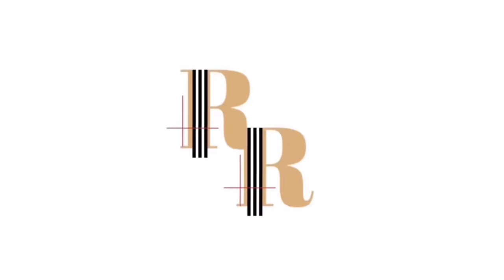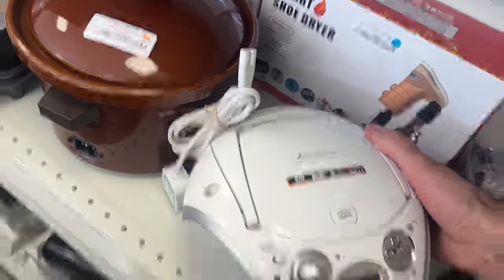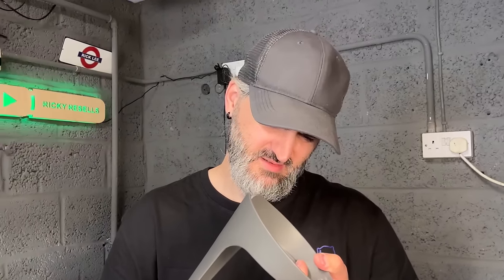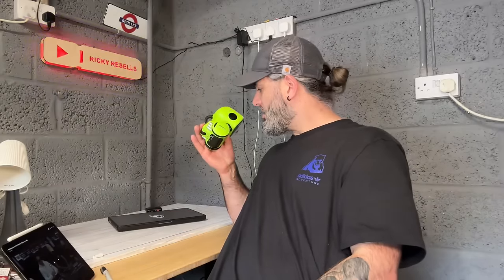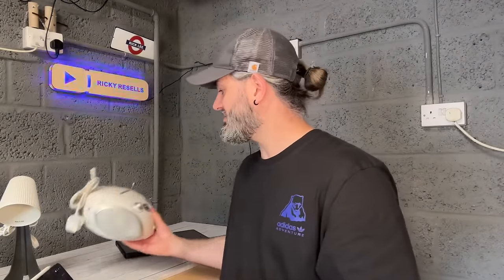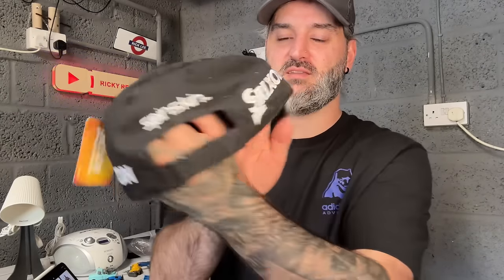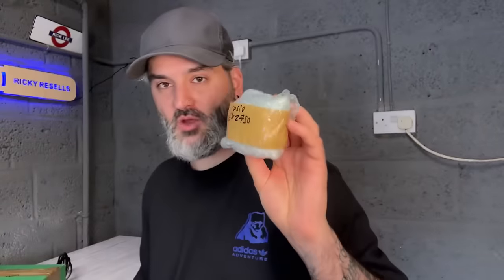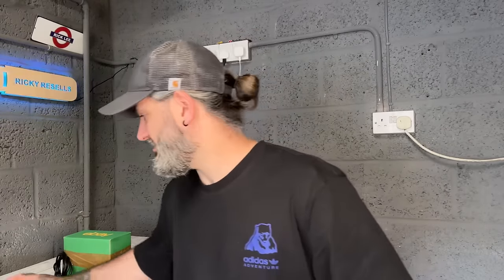Fetish Guy Wants To Buy My SMELLY Old Socks!